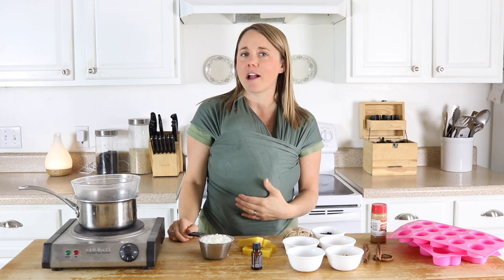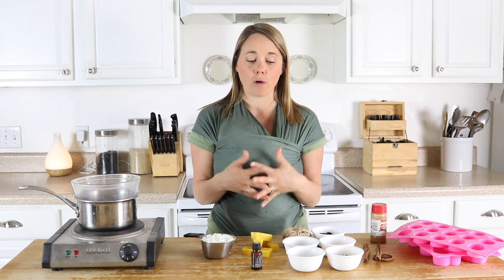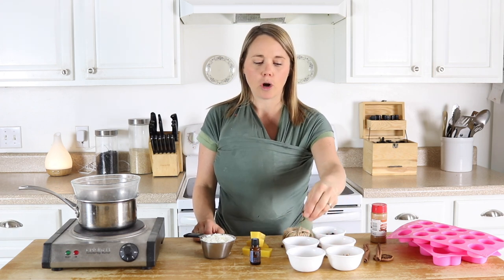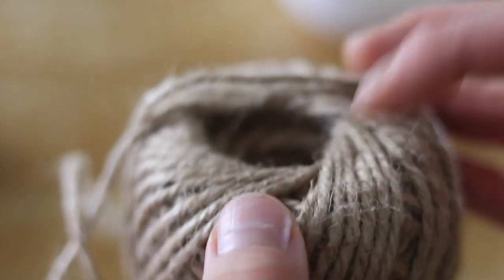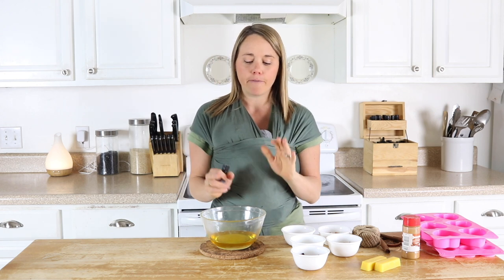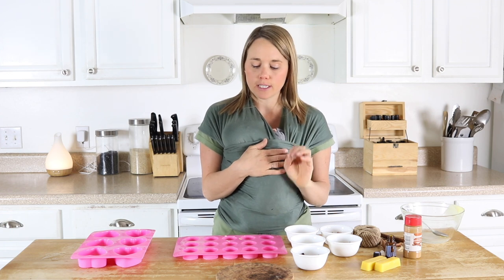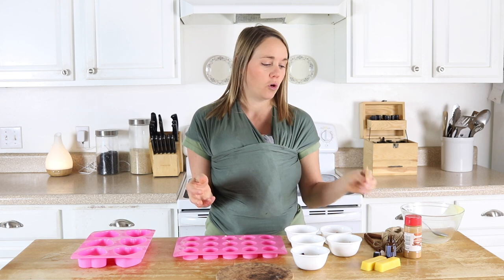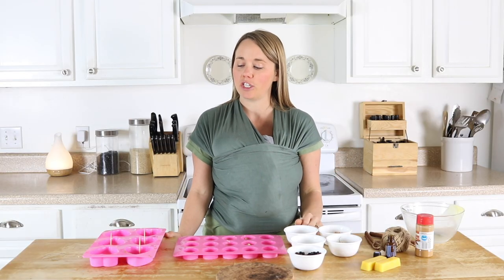How to Make Wax Air Fresheners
Learn how to make DIY wax air fresheners with this simple 2-ingredient recipe. These air fresheners will make the perfect gift for anyone on your list this year.

READY TO LIVE A MORE NATURAL LIFESTYLE?

SHOP THIS VIDEO:
Soy wax
Bees wax
Silicon molds
Double boiler

Get access to my online resource library for all my freebies

Already a member of my online resource library, go here to get your freebies

Roller Bottles
16 ounce glass spray bottles
2 ounce glass spray bottles